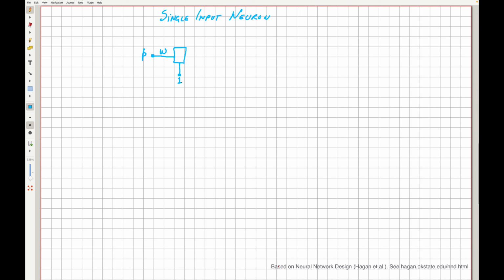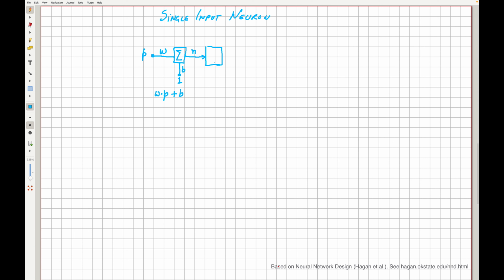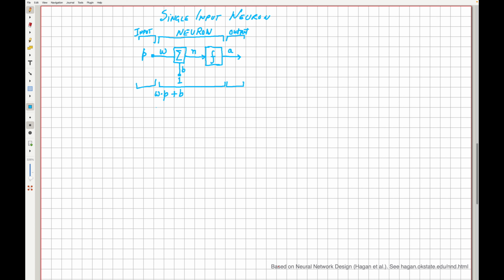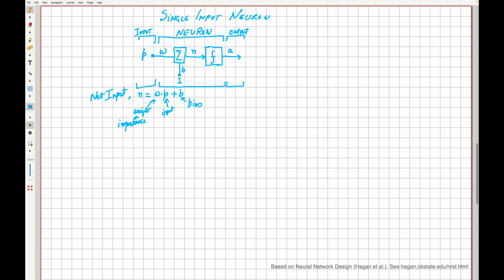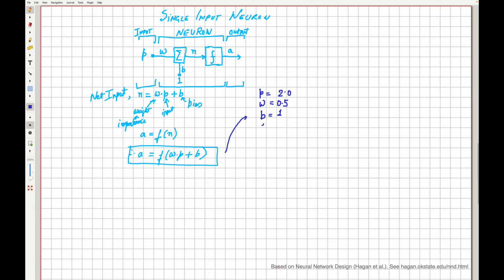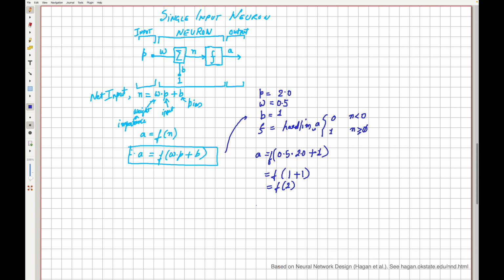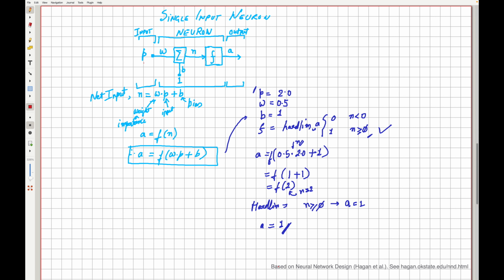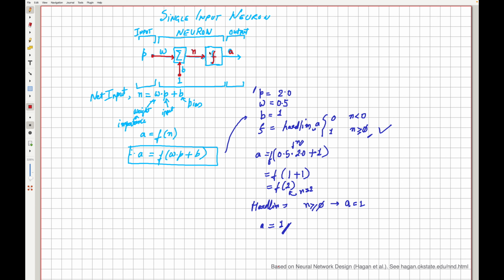NND1 | Single Input Neuron Explained | Learn to Design Neural Networks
Welcome to the second video in the series Learn to Design Neural Networks.
In this video, I explain the single-input neuron: its structure, equation, and how it processes inputs using weight, bias, and transfer functions.

This series closely follows the textbook Neural Network Design (2nd Edition) by Martin T. Hagan, Howard B. Demuth, Mark H. Beale, and Orlando De Jesús.
All figures are redrawn by hand and explained in my own words, with examples to make the concepts clearer.